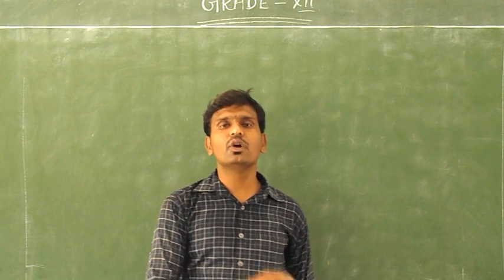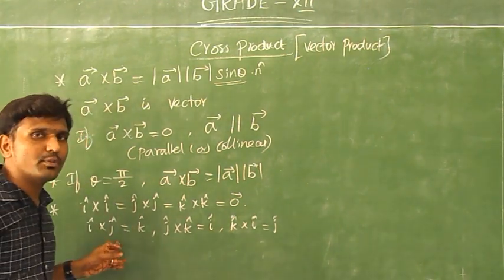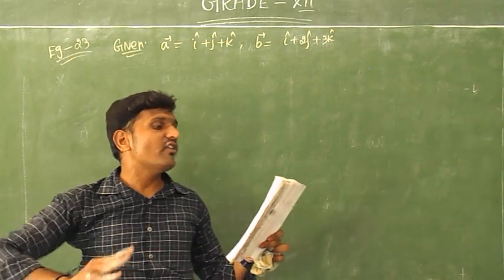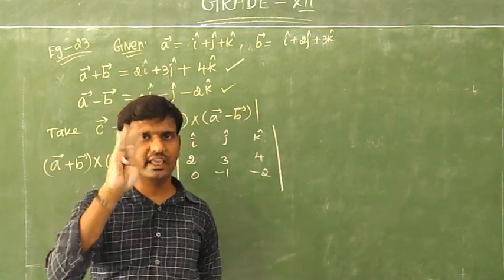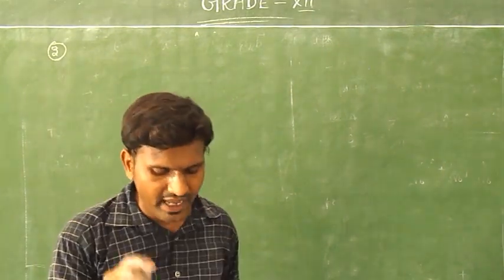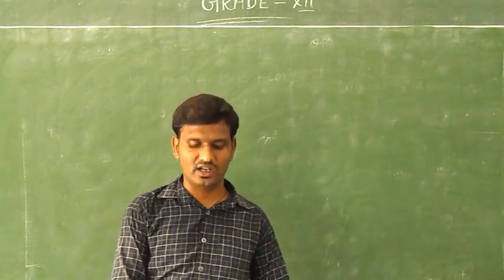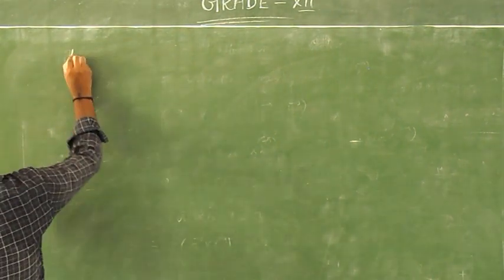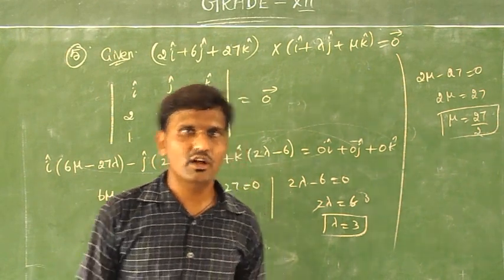GRADE XII - MATHS - CHAPTER : 10 (VECTOR ALGEBRA) EX : 10.4